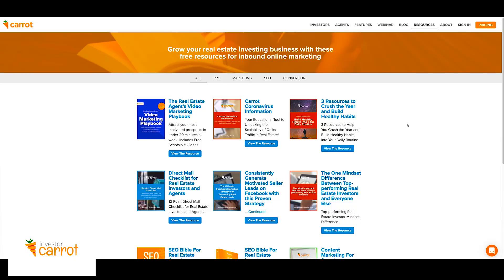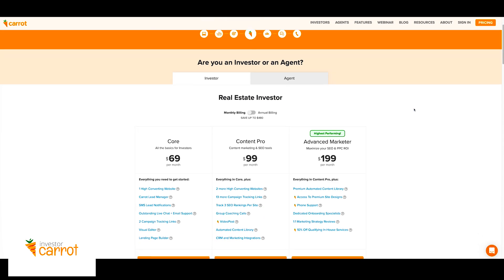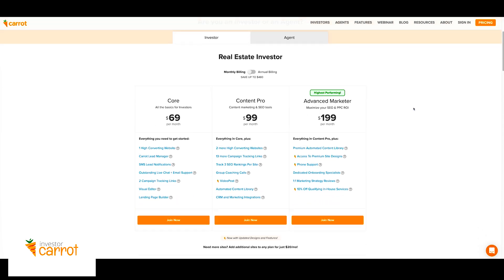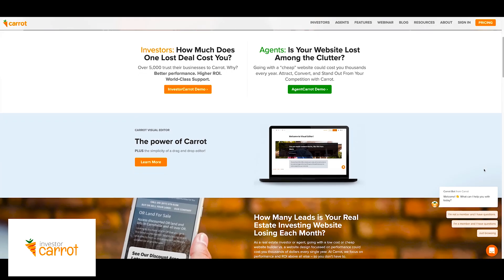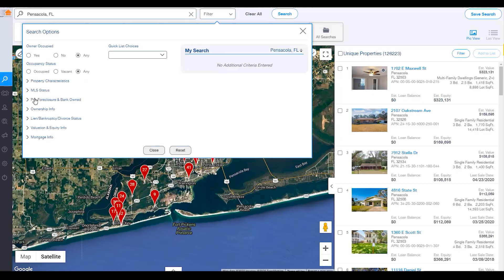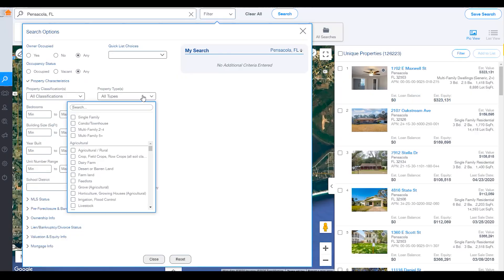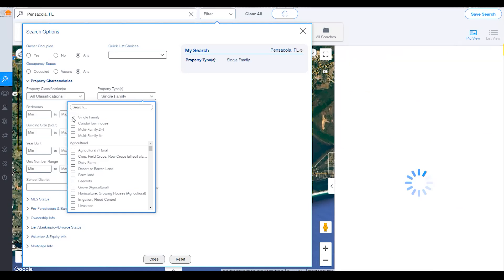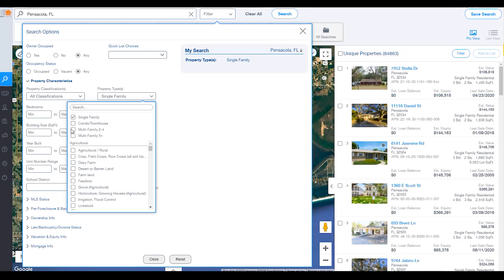How To Find Off-Market Properties In 2021 📊📈🏠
I'm going to show you in 4 minutes a simple business plan to find off-market properties in 2021. This super straightforward business plan has resulted in more deals than I can count for my friends and my clients.

You're going to set up a Carrot.com site.

Pick your farm area and pull a mailing list through ListSource or PropStream.

Send them Ballpointmarketing.com letters and wait for the phone to ring.

It's simple but it's effective.

If you're interested in working directly with me and 300+ other investors check out CCF